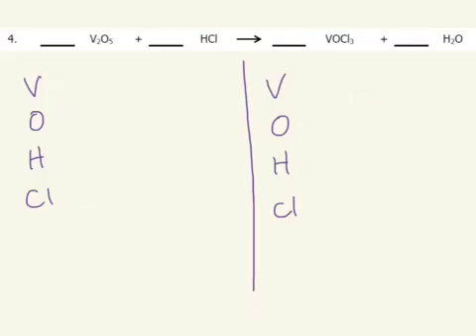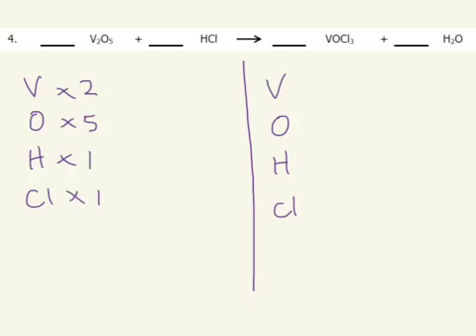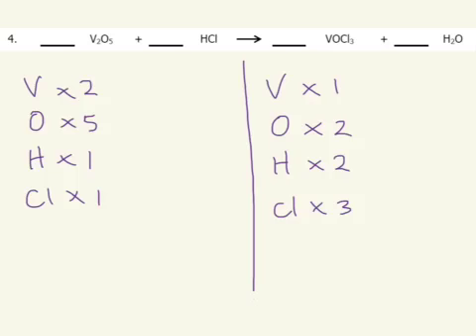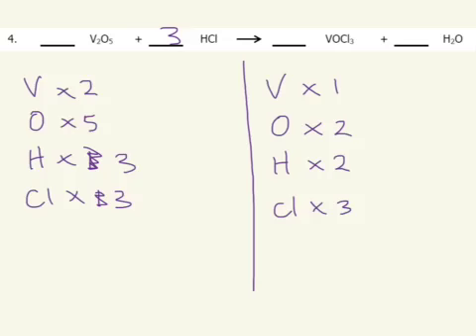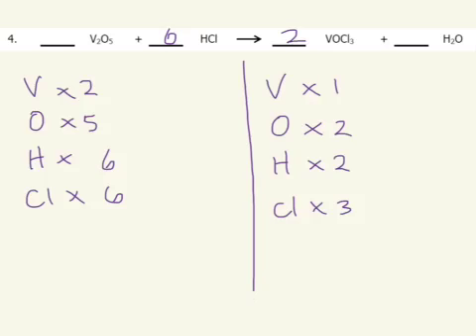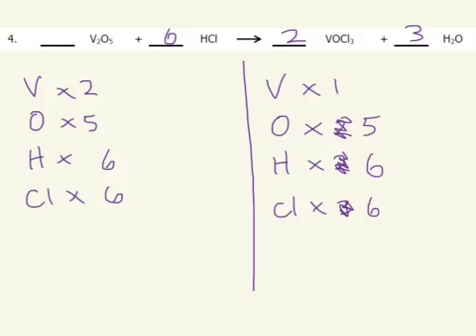Balancing equations worksheet Q4